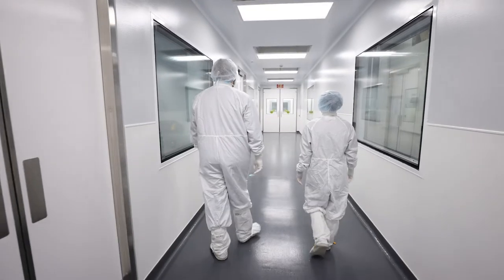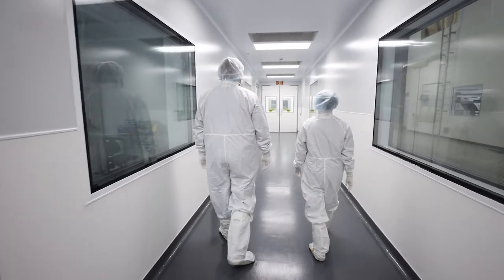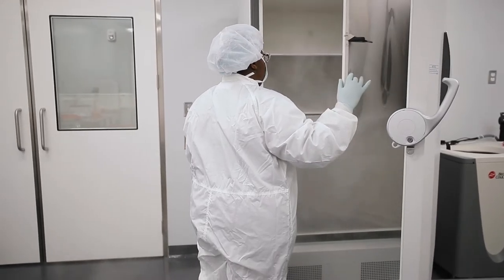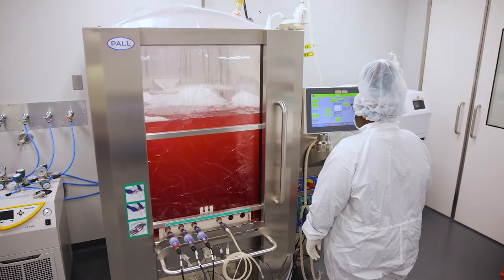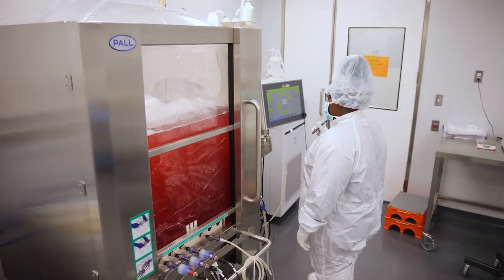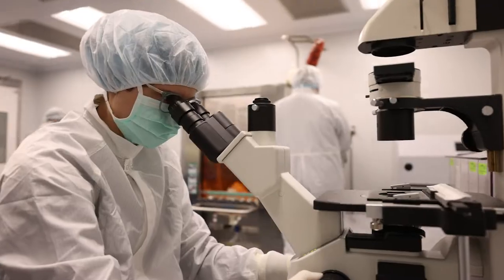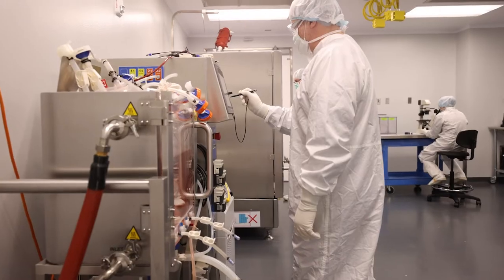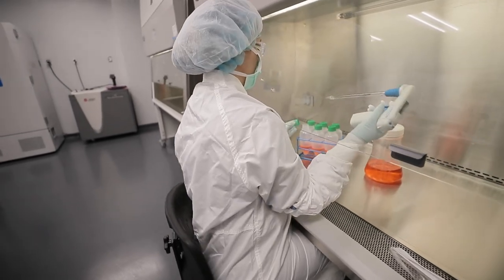A Day in the Life of a GMP Technician